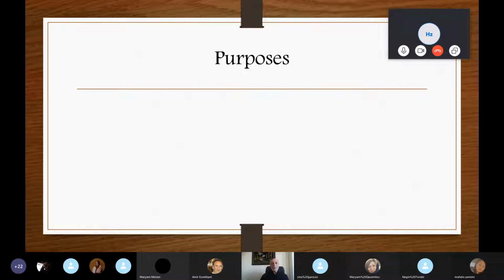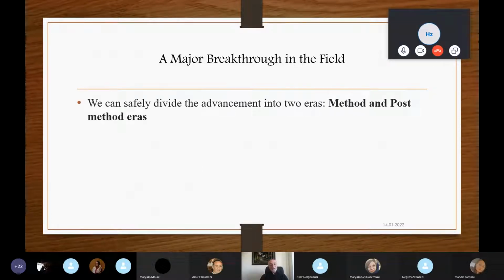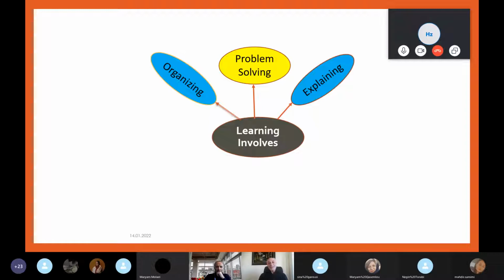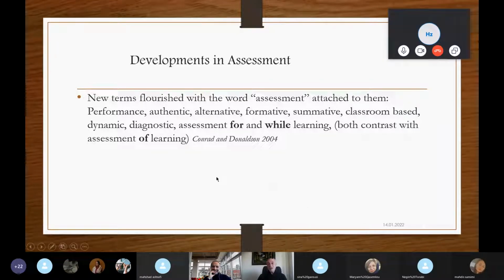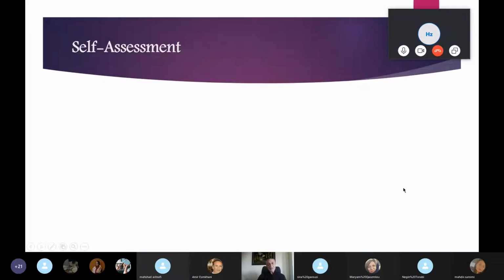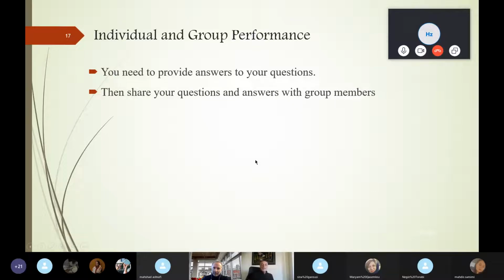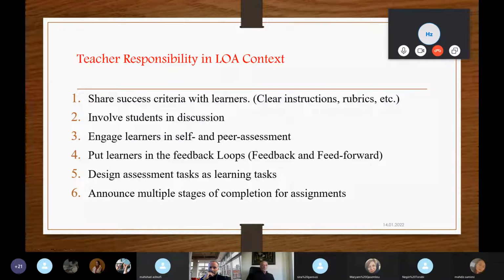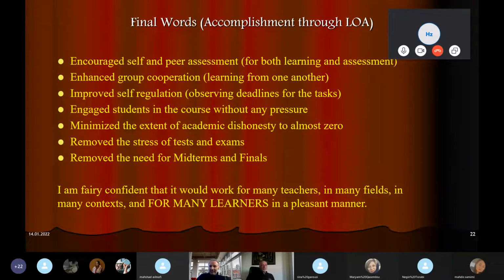Professor Hossein Farhady on Learner Oriented Assessment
Webinar hosted by IZ on January 14th, 2022. The speaker is Professor Hossein Farhady from Yeditepe University in Istanbul, Turkey. He talks to IZ teachers on Learner Oriented Assessment.